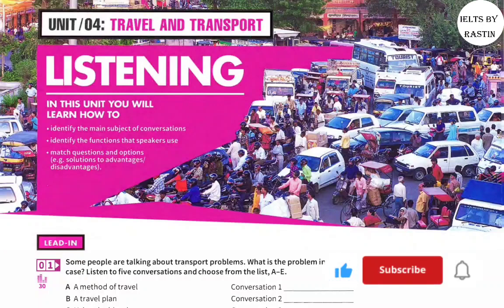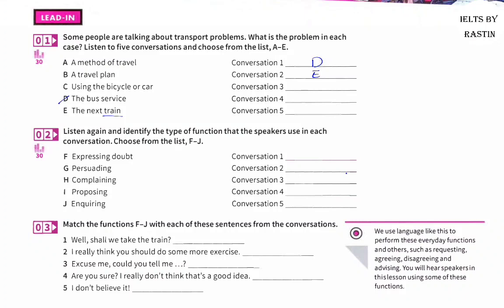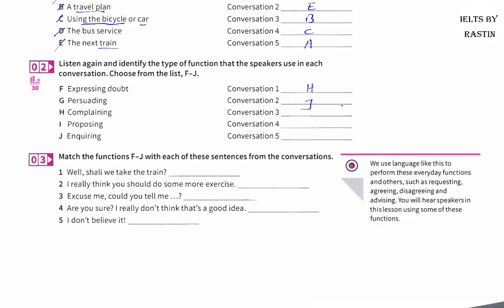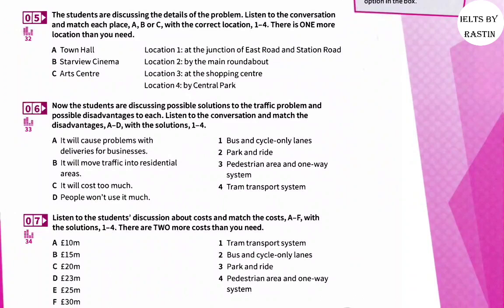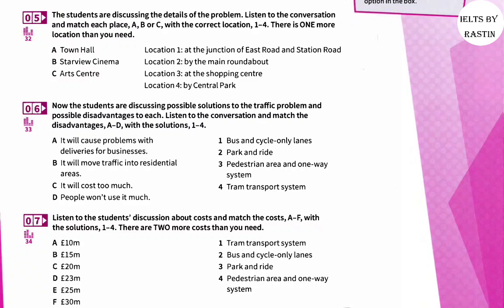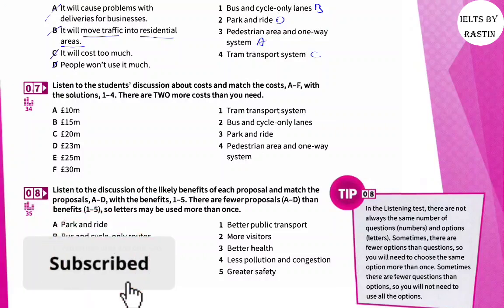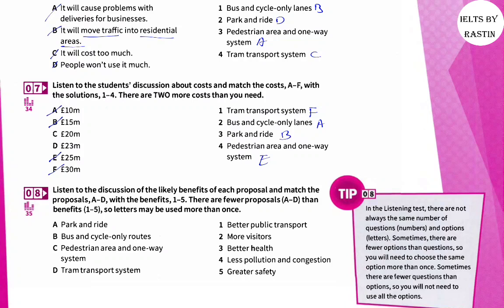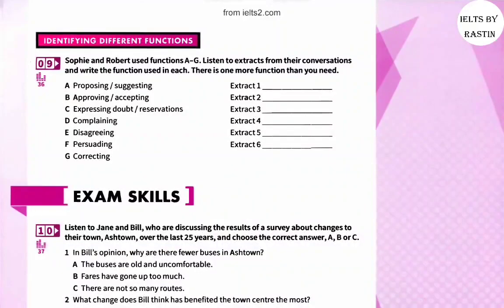آموزش آیلتس: جلسه شانزدهم از تدریس کتاب Mindset for ielts 2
درود و عرض ادب به همه عزیزان
در این جلسه بخش لیسنینگ درس چهارم رو واستون تدریس میکنم
✅✅✅ لایک + کامنت + سابسکرایب یادتون نره!!! 😉🌷🌷
لطفا تبلیغات کانال رو تا آخر ببینید تا کمکی باشه به من برای ادامه دادن به تدریسم
حتما زنگوله رو هم فعال کنید که از پست های جدید به موقع مطلع بشید
مکالمه,زبان,انگلیسی,آموزش انگلیسی,آموزش مکالمه انگلیسی,زبان انگلیسی از صفر تا صد,انگلیسی از اول,آموزش صفر تا صد مکالمه انگلیسی,مکالمه انگلیسی از پایه